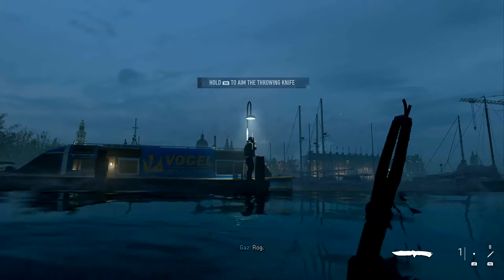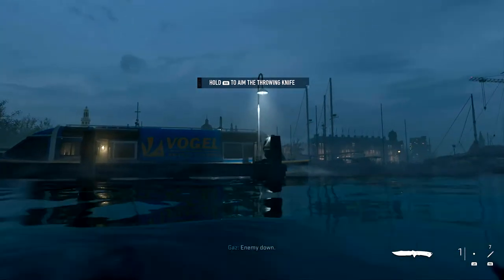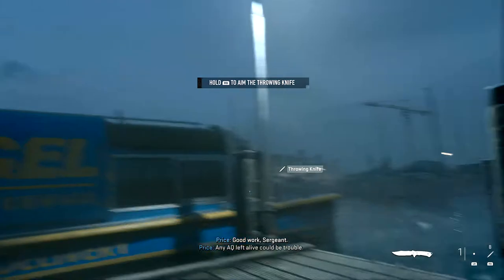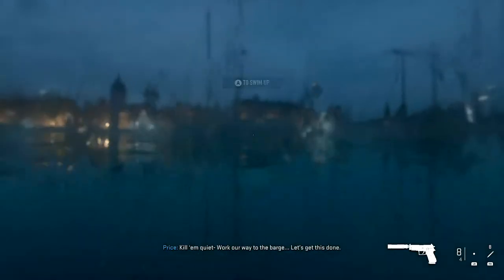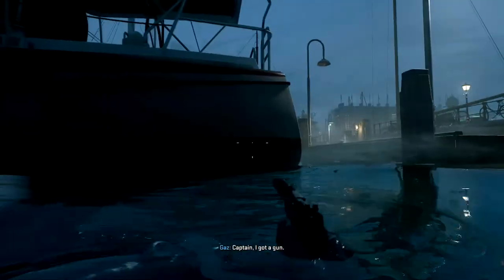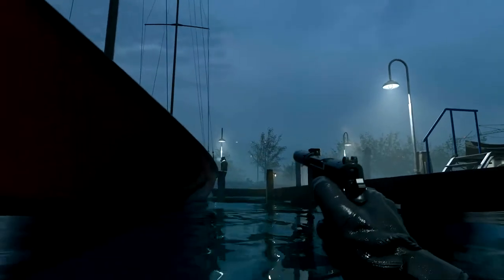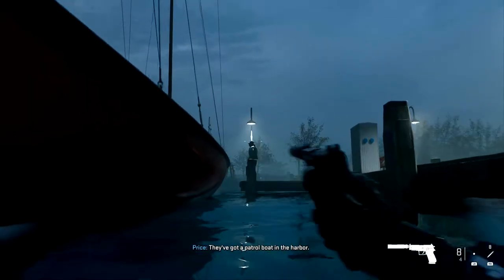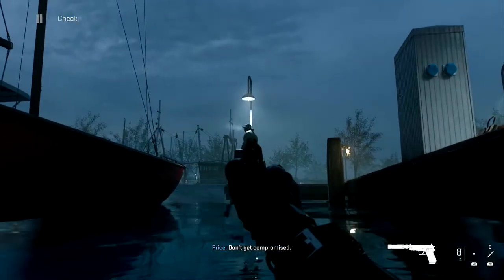Crocodile *Achievement/Trophy * in WETWORK (Call of Duty Modern Warfare 2 2022) Xbox/PS5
**Sorry about the sound quality of the voice,It's only when I uploaded the video i noticed this and checked on my capture software and noticed it wasn't at it's regular volume when I captured the footage**

shoot 3 enemies while underwater in 'wetwork'

Modern Warfare II is a continuation of the 2019 reboot entry, and features several returning characters: Captain John Price (Barry Sloane), Sergeant Kyle "Gaz" Garrick (Elliot Knight), Lieutenant Simon "Ghost" Riley (Samuel Roukin), Sergeant John "Soap" MacTavish (Neil Ellice), CIA Station Chief Kate Laswell (Rya Kihlstedt), and Urzikstani rebel leader Farah Karim (Claudia Doumit). New characters include Mexican Special Forces Colonel Alejandro Vargas (Alain Mesa), private military company Shadow Company CEO Commander Phillip Graves (Warren Kole), and United States Marine Corps General Shepherd (Glenn Morshower).